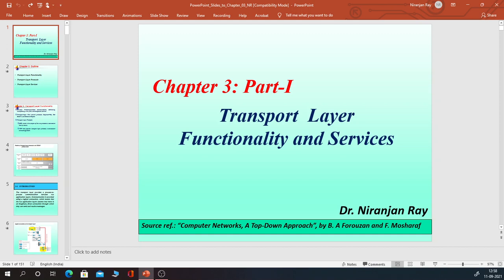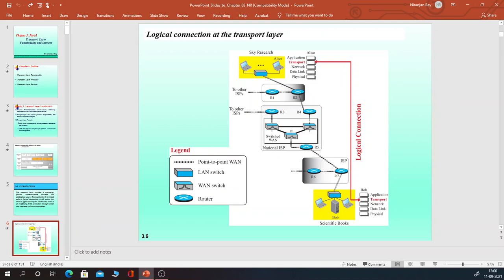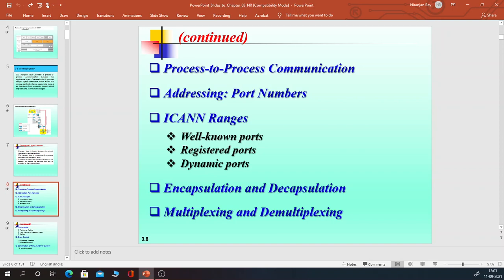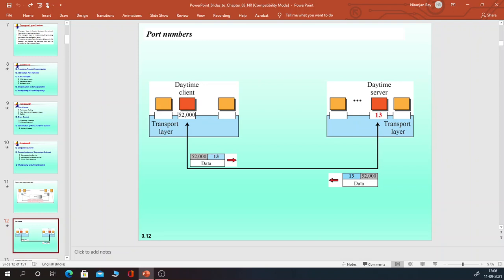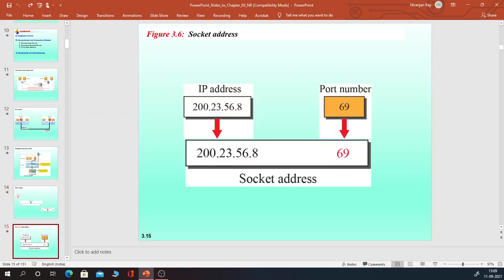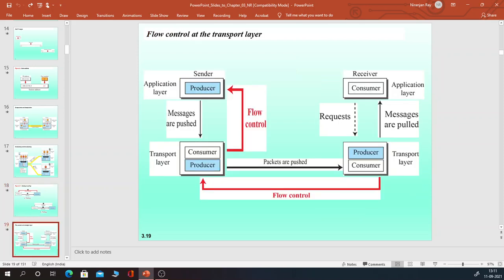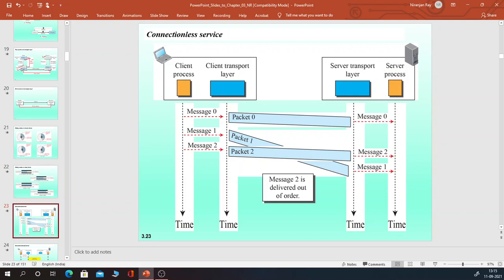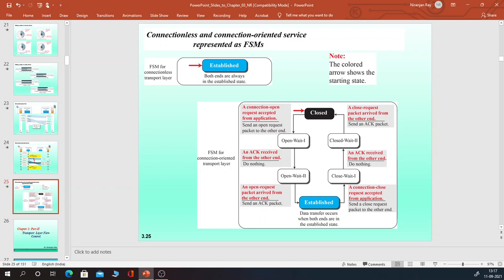Computer Networks - Transport Layer 1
This video cover Transport Layer Functionality and Transport Layer Services.